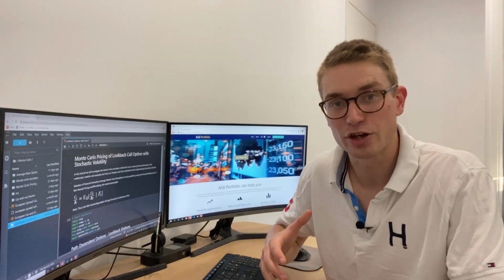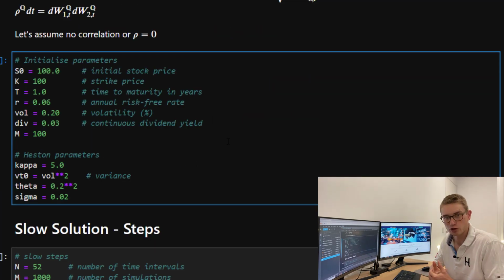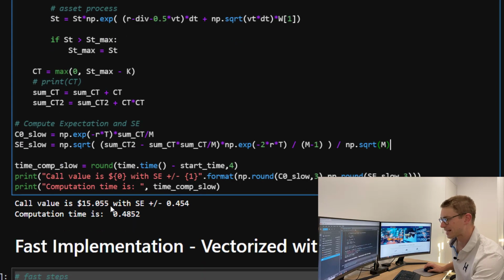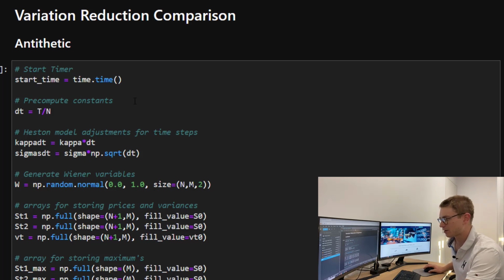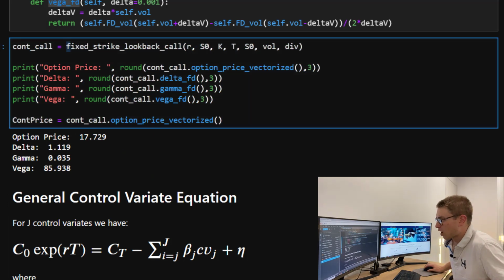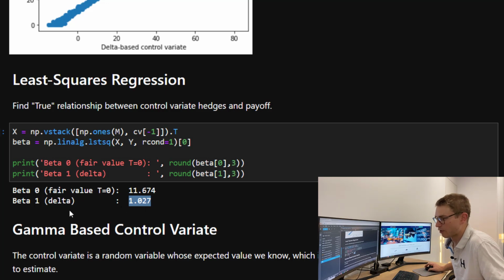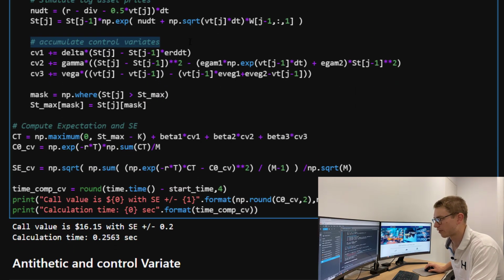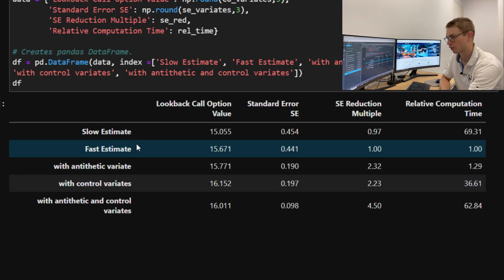Lookback Call Options with Stochastic Volatility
In this tutorial we are pricing a discretely monitored lookback call option with stochastic volatility. The option payoffs are dependent on the extreme values, maximum or minimum, of the underlying asset prices over a certain time period (lookback period). There are two standard lookback options: fixed strike and floating strike. Fixed strike discrete lookback option options pay the difference (if positive) between the max or min of a set of observations, over a lookback period of the asset price and the strike price at the maturity date.

There is no analytical solution for the price of European fixed strike lookback call options with discrete fixings and stochastic volatility under Heston model. However there is a simple analytical formula for the price of a continuously monitored (fixing) fixed strike lookback call with constant volatility.

We will use a combination of Monte Carlo Variance Reduction techniques such as antithetic and control variate methods to reduce the standard error of our simulation. We use the analytical solution for a continuously monitored fixed strike lookback call option to calculate control variates based on delta, gamma and vega sensitivities.